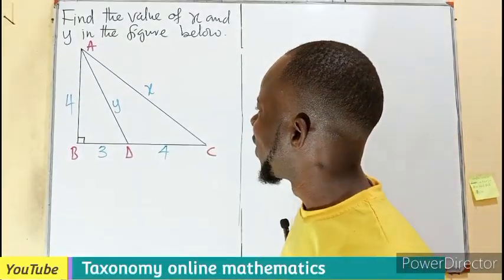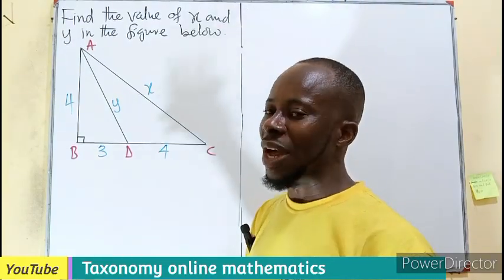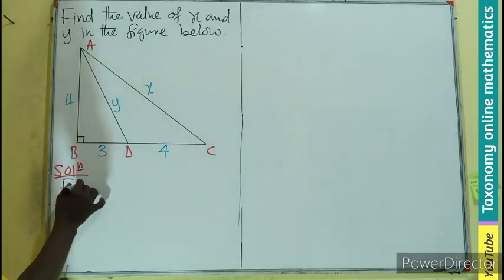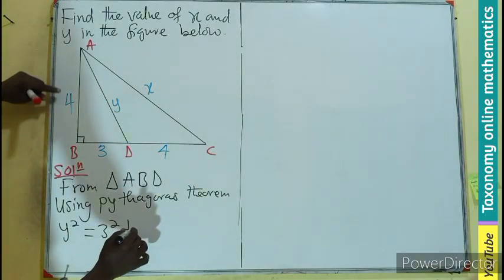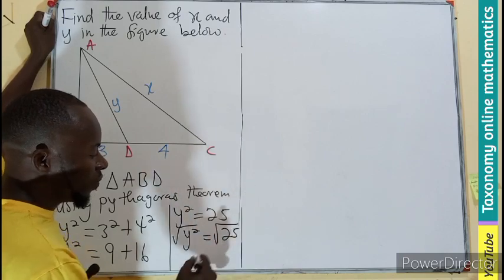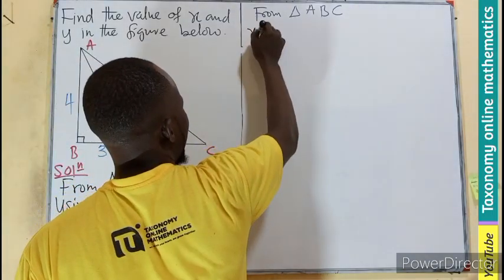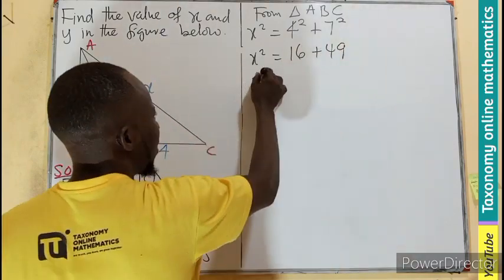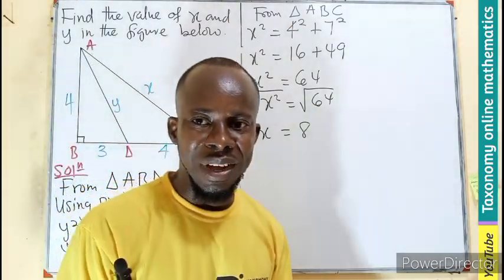Plane Geometry: Finding the mising sides of a Triangle using the Pythagoras Theorem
How to use the Pythagoras theorem to find the missing sides of a triangle